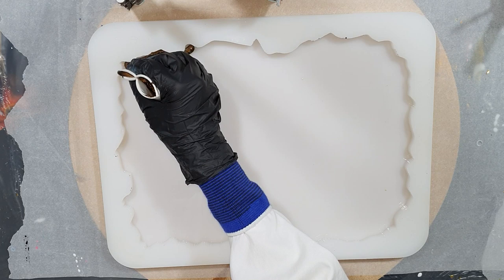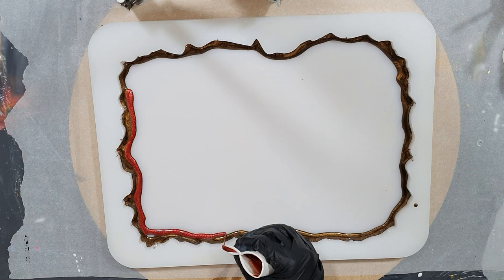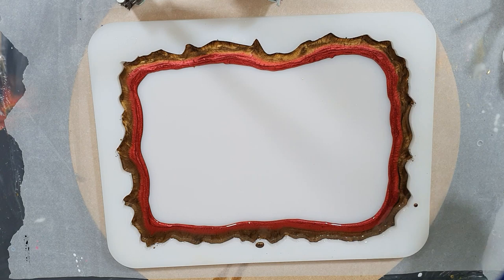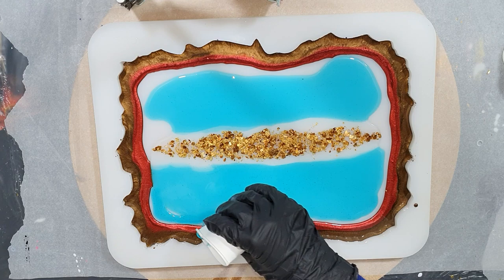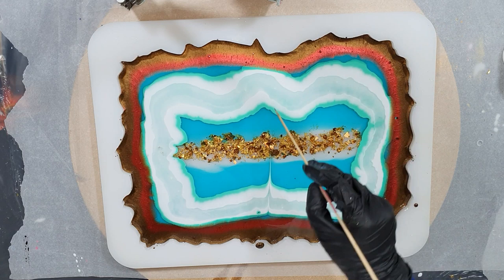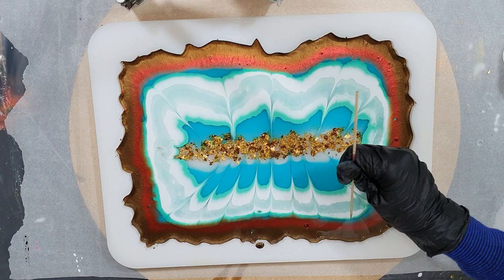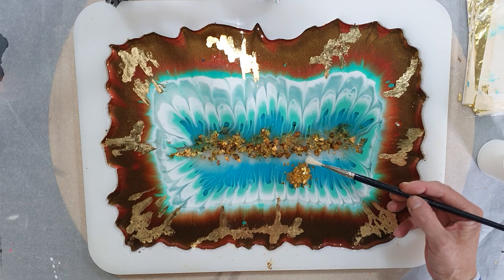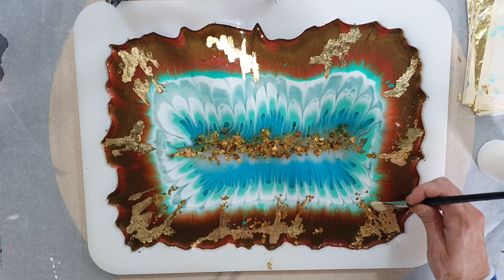DIY Resin Geode Tray/ Start to Finish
Video 345. In this video you can watch me create a resin geode tray. Again I'm going to use the puddle technique, but then in a different way. I'm also using a NEW food safe resin from @Resin_Pro I show every step of the process from start to finish.

EUROPE/REST OF THE WORLD: Etsy Shop ArtbyPetraJongbloed
PetraJongbloed3
Arteza Links USA
Materials used:
THE NETHERLANDS
Silicone Geode Serving Tray Mold
ENGLAND
Resin Pro Food Safe Resin
USA
Castin' Craft White Paste
Gold Leaf
Pinata Alcohol Ink
Embossing Tool
Natural Mica Flakes, Copper
Super Shard Glass Glitter, Gold